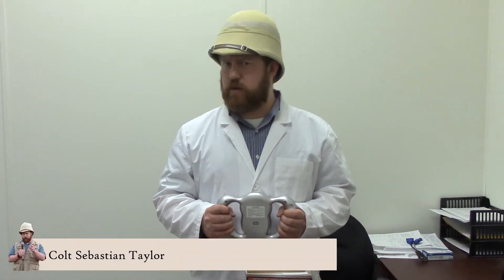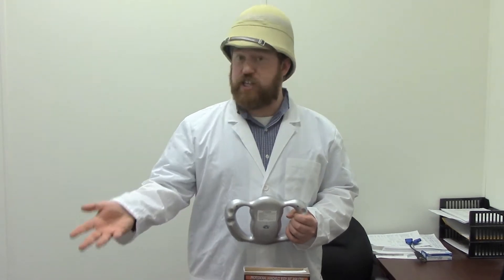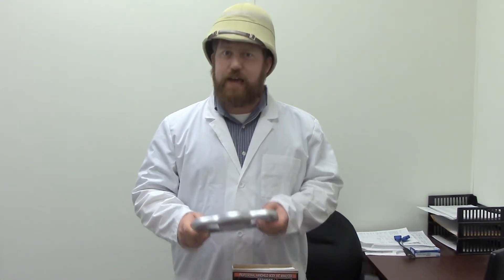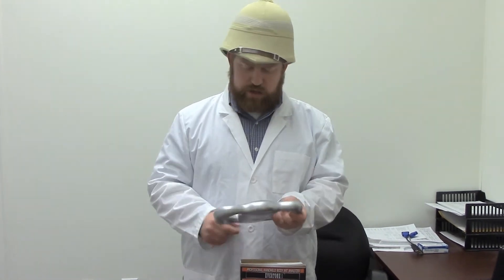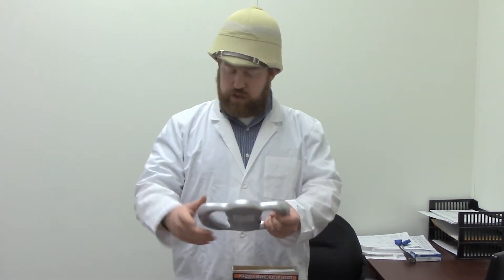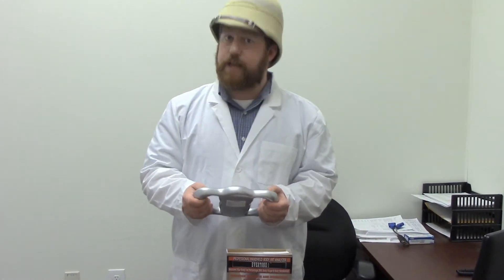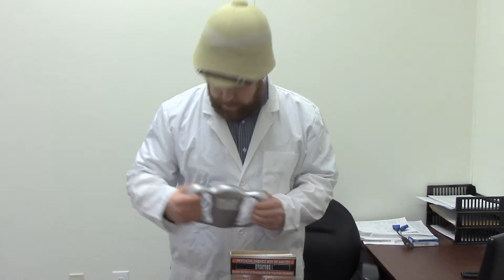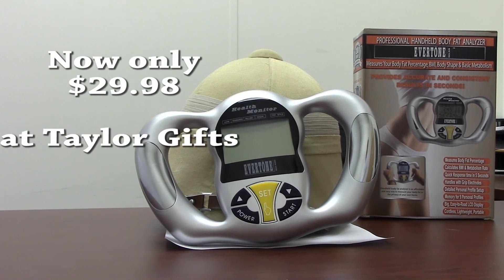Body Fat Analyzer Now Available at Taylor Gifts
This professional quality body fat analyzer measures your body fat percentage, body mass index, and basic metabolism in only 5 seconds. Easily track the effectiveness of your workouts and your muscle to fat ratio.